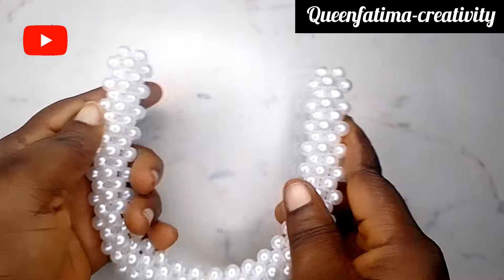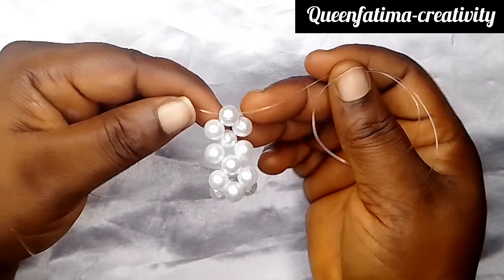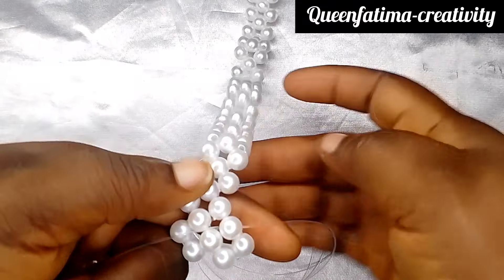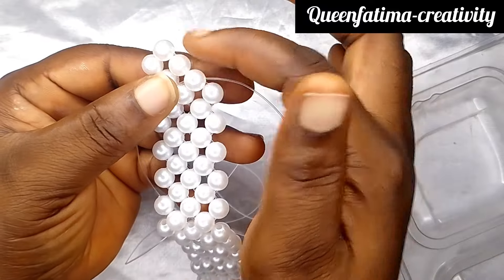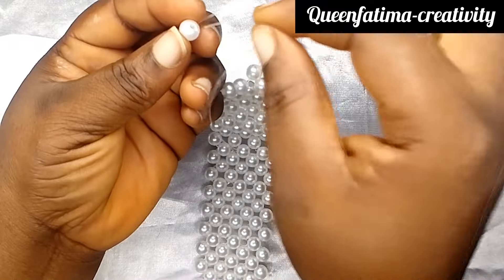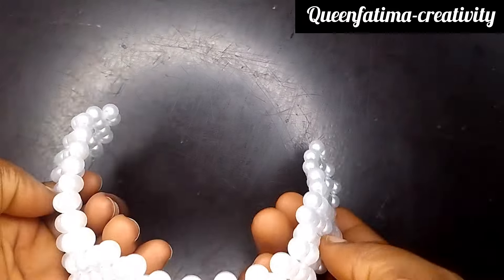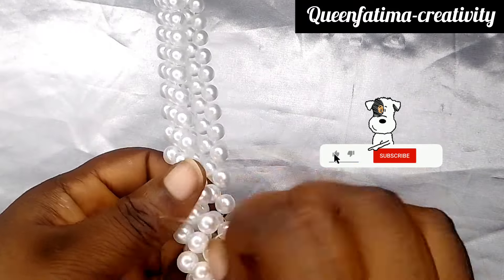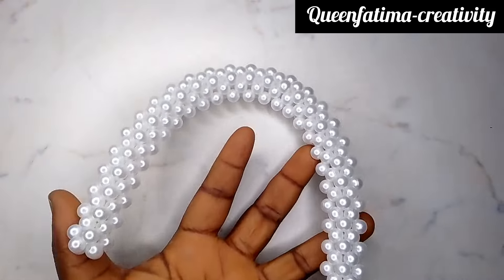Quick and Easy way on How To Make A Beaded Bag Handle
Sometimes we prefer to use a beaded handle instead of the already made we get from the markets; so here is a quick guide on how to make yourself a beaded handle for that beautiful beaded bag.

materials used; 0.8mm pearls,0.6mm fishing line and a cutter.